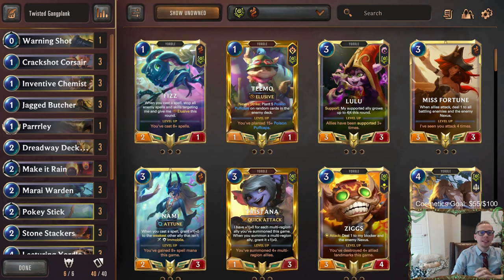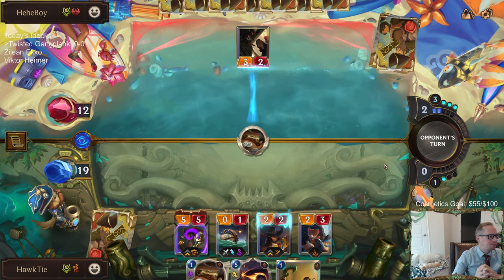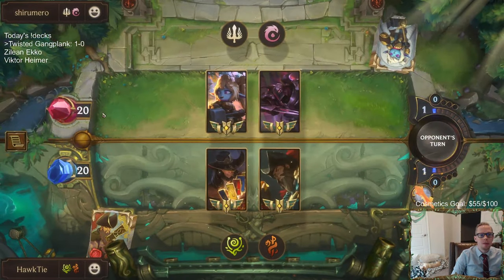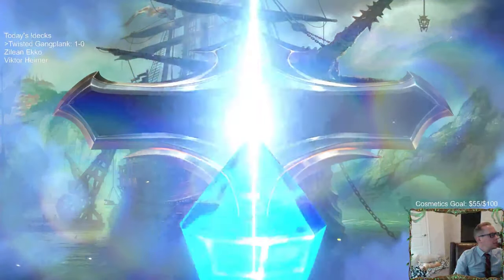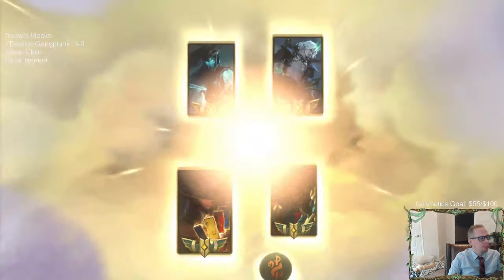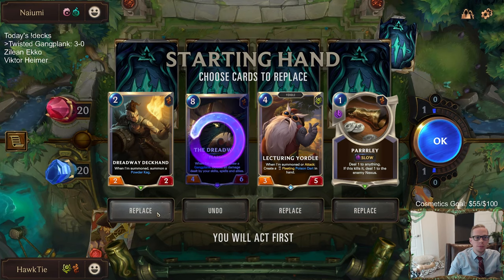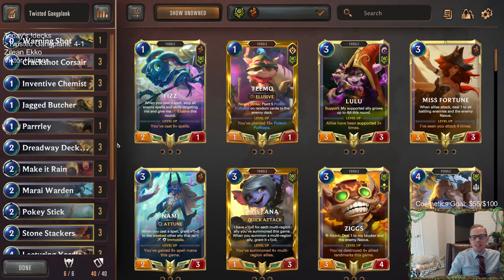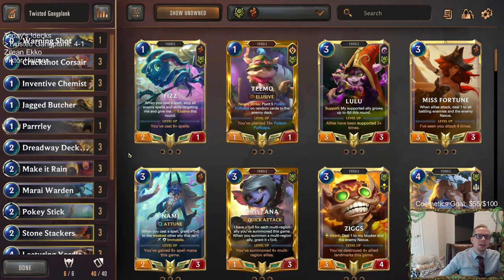Twisted Gangplank: Yordle Pirates | Legends of Runeterra LoR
Legends of Runeterra Ranked deck: Twisted Gangplank
Code:
CEBQMAQGAQNCALJ2HQCAKCQHIVE2MAIBAUDACAQBAIDB6AIFBINACAYCAYBBEFA
Champions: Twisted Fate, Gangplank
Regions: Bandle City, Bilgewater

Intro 0:00
Match 1 v. Teemo Swain 2:20
Match 2 v. Poppy Zed 11:02
Match 3 v. Poppy Ziggs 14:58
Match 4 v. Viego Kalista 20:04
Match 5 v. Gangplank Sejuani 27:55
Conclusion 33:56